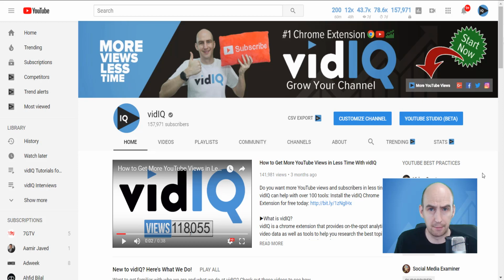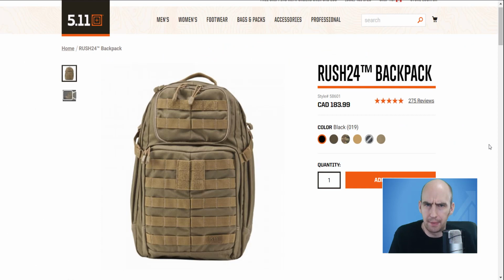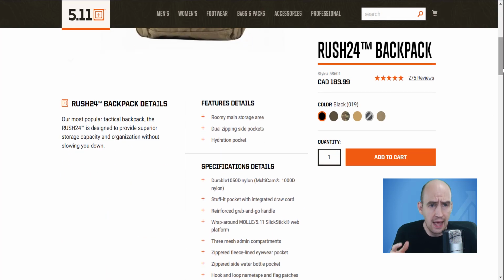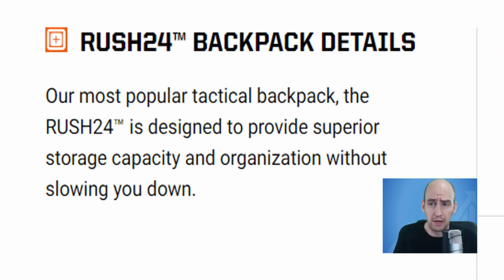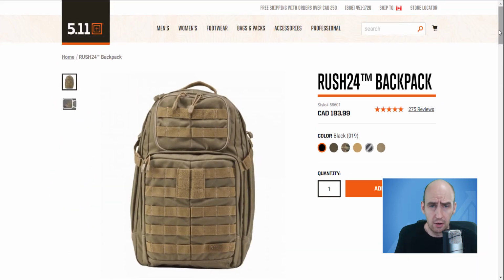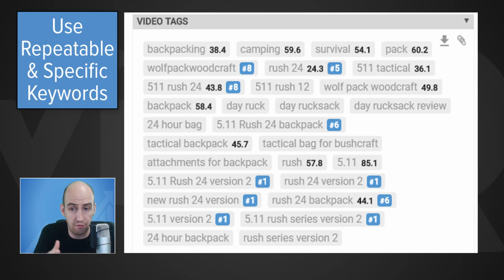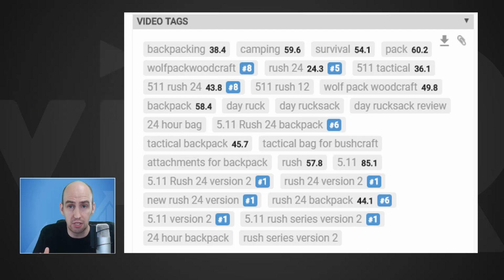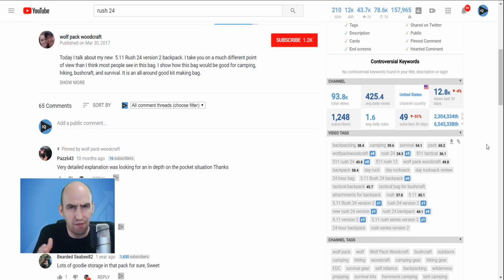The Secret to Ranked Tags and More YouTube Views in 2019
YouTube video tags can help small channels get ranked videos on the first search page if they find they find their niche and optimize correctly. Here's a deep dive case study on how it's done!